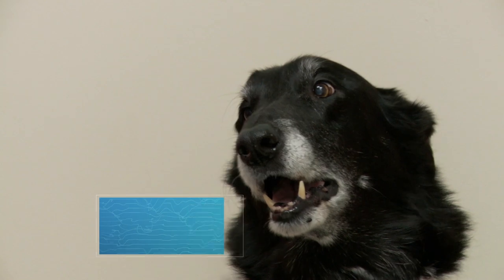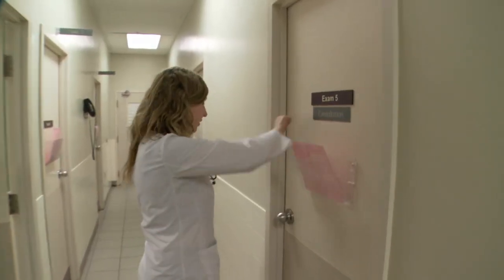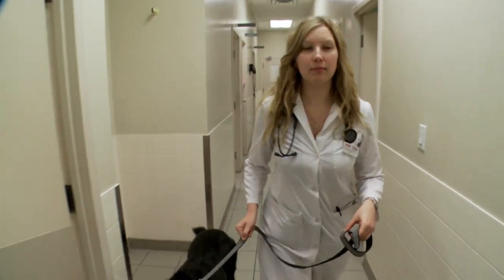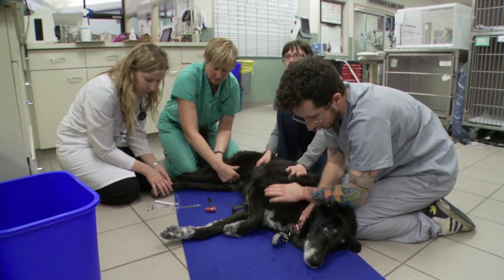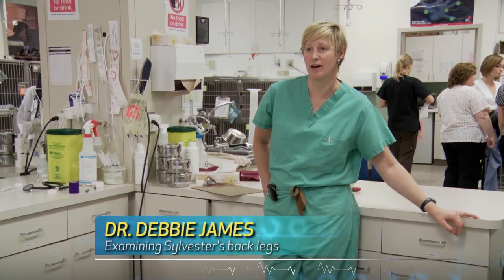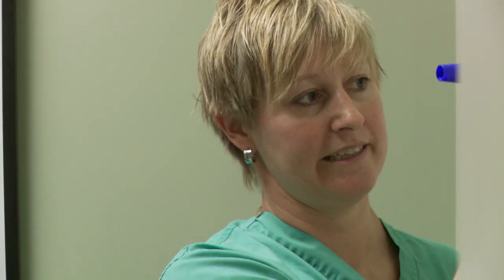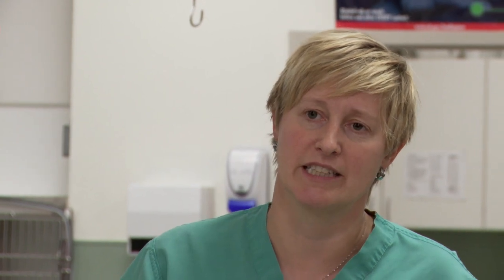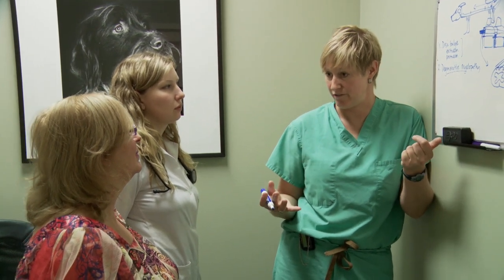Elderly Dog Loses Mobility in His Legs | Vets Saving Pets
The back legs of an aging pup named Sylvester are becoming unresponsive, and neurologist Dr. Debbie James has trouble diagnosing the issue.

Vets Saving Pets takes place at the Emergency Veterinary Trauma Center in Toronto, one of the busiest veterinary facilities in Canada. Witness first-hand the dedication and determination of these veterinary specialists as they work tirelessly to save their animal patients.